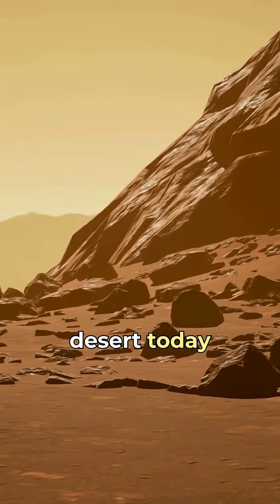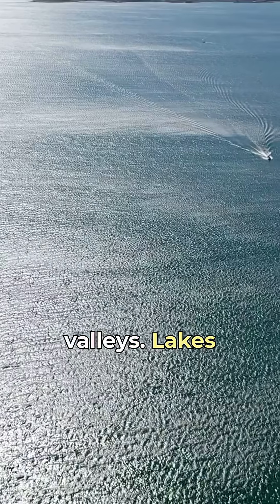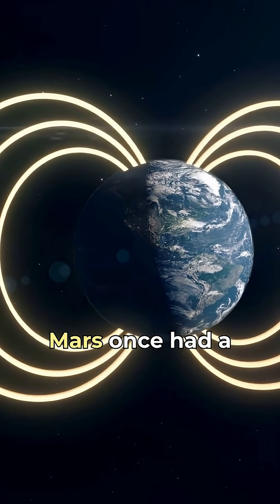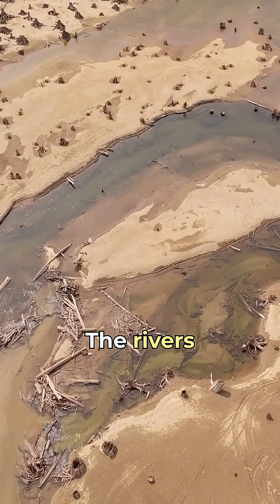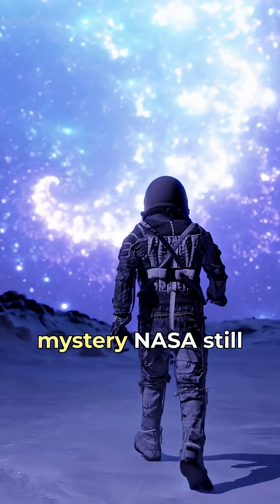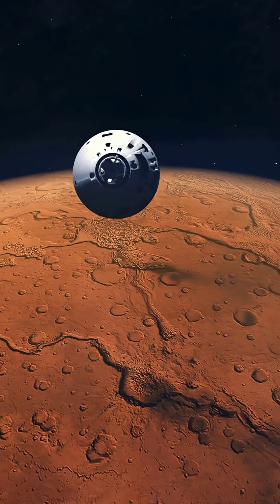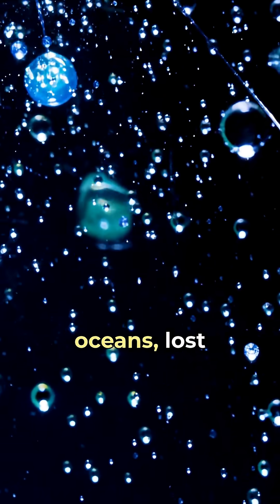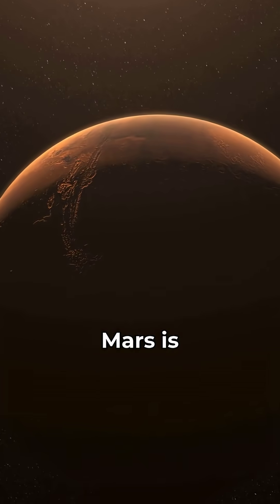Was Mars Once Alive? The Forgotten Story of the Red Planet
Mars once had oceans, rivers, and a thick atmosphere — and it may still be hiding life underground today.
Discover the truth behind Mars’ methane mystery, NASA’s strangest findings, and the ancient secrets buried beneath the red dust.
Full documentary on the channel.

Welcome to Whisper of History, where the echoes of the past come alive. 🌍
Discover the hidden stories, myths, and mysteries that shaped our world — from ancient civilizations and forgotten empires to lost technologies and unsolved enigmas.

🎥 Every video is narrated in English, with subtitles available in Turkish, French, German, and Spanish.

While preparing this video: Canva, Fliki.ai, CapCut, Chatgbt were used.

Personal comments and edits belong entirely to the producer.